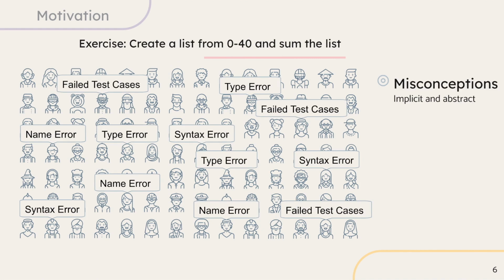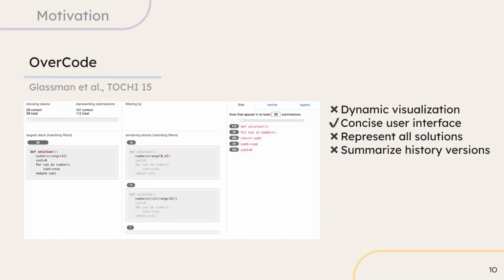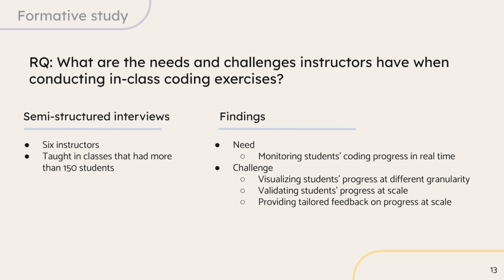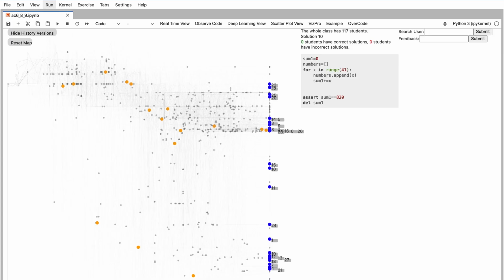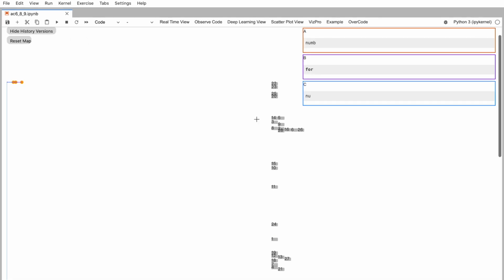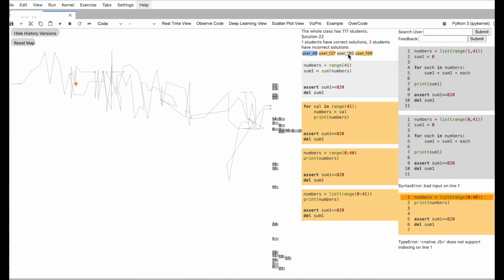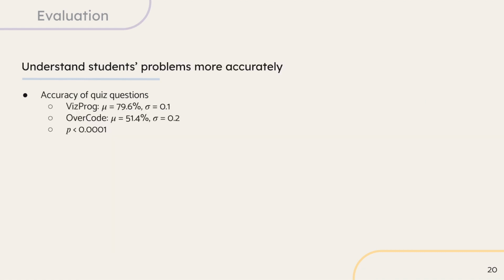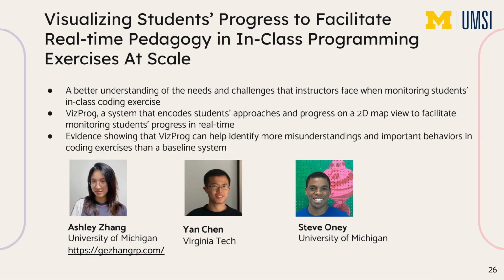VizProg: Identifying Misunderstandings by Visualizing Students' Coding Progress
Ashley Ge Zhang, Yan Chen, Steve Oney

Session: Programming

Programming instructors often conduct in-class exercises to help them identify students that are falling behind and surface students' misconceptions. However, as we found in interviews with programming instructors, monitoring students' progress during exercises is difficult, particularly for large classes. We present VizProg, a system that allows instructors to monitor and inspect students' coding progress in real-time during in-class exercises. VizProg represents students' statuses as a 2D Euclidean spatial map that encodes the students' problem-solving approaches and progress in real-time. VizProg allows instructors to navigate the temporal and structural evolution of students' code, understand relationships between code, and determine when to provide feedback. A comparison experiment showed that VizProg helped to identify more students' problems than a baseline system. VizProg also provides richer and more comprehensive information for identifying important student behavior. By managing students' activities at scale, this work presents a new paradigm for improving the quality of live learning.